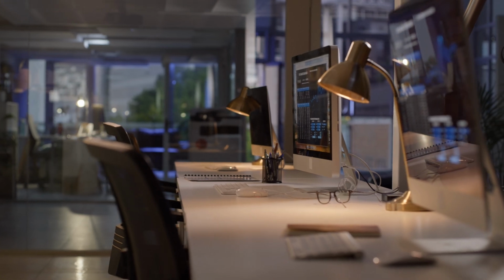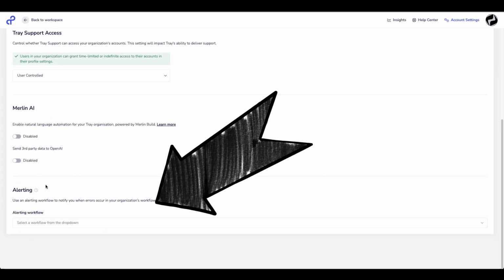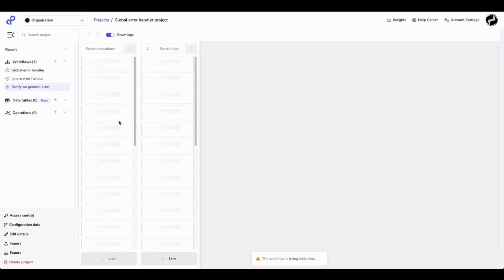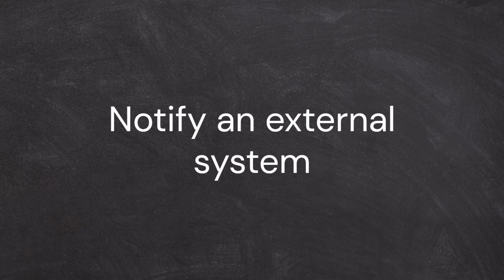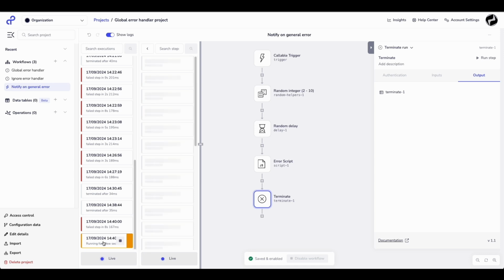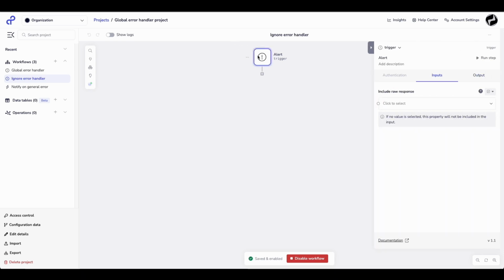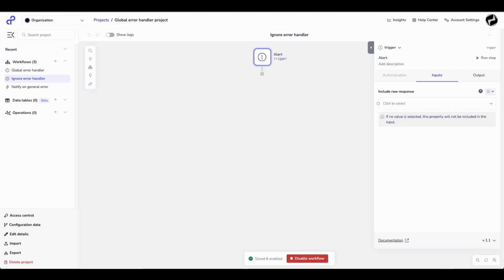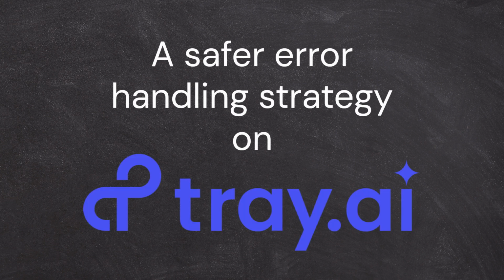How to prevent infinite loops with global error alerting in Tray.ai | iPaaS | SaaS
Do you want to make sure that your error reporting in Tray.ai is centralised and rock solid?

In this video, we have a look at how to set up a global error reporting, without risking creating an infinite loop if something goes wrong!